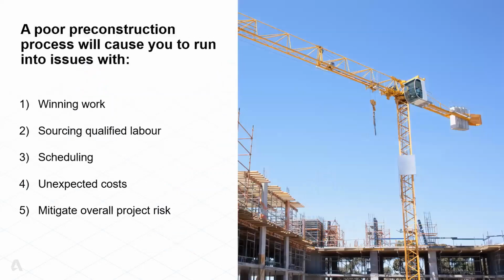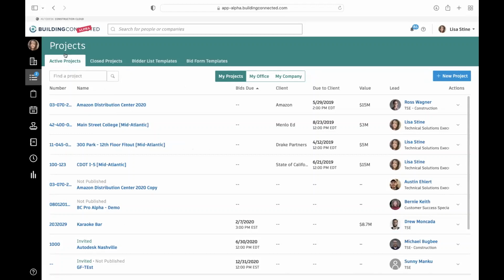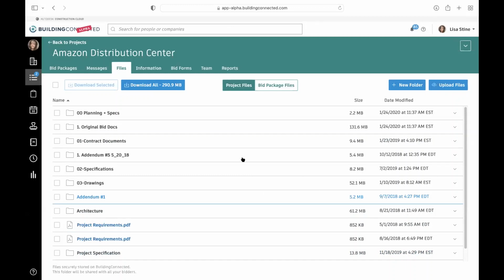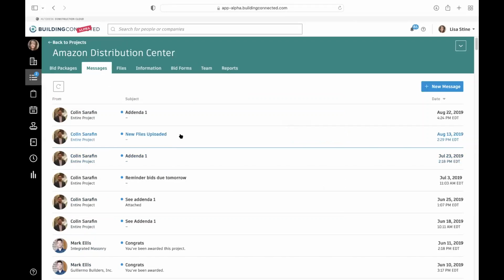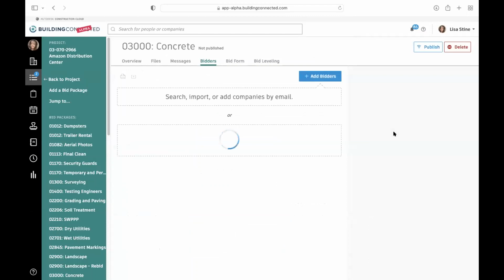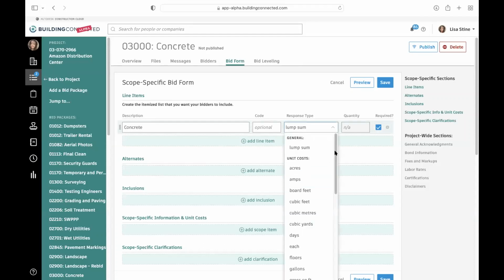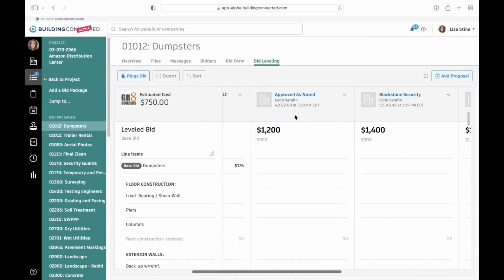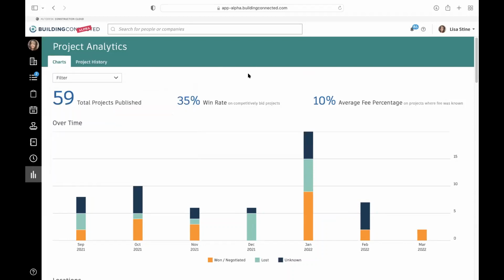Autodesk BuildingConnected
Do you want to discover how BuildingConnected can improve your project planning? Find reliable partners for every job on the Builders Network. Streamline bid management from start to finish. Access over 1,000,000 construction professionals on our network, simplify bid workflows, and manage subcontractor risk in real-time.

Learning agenda:
Overview Building Connected Pro (what it is, why it’s powerful, who’s it for)
Building out bid forms and packages
Bid levelling
Insights and analytics